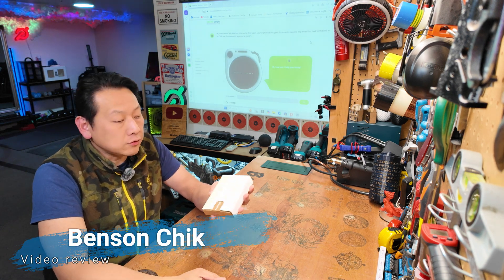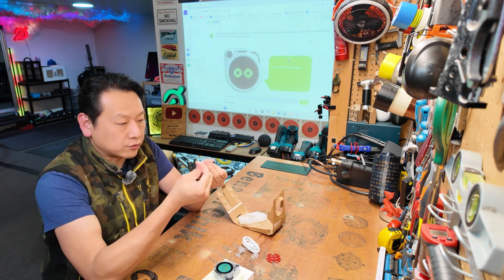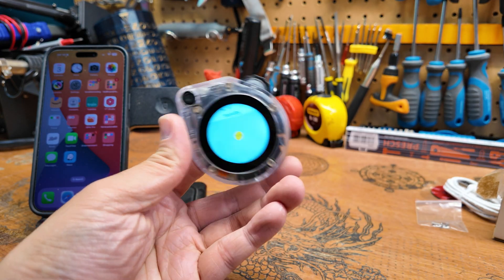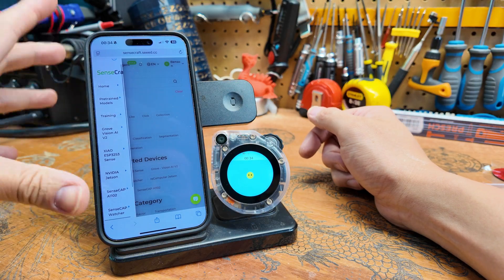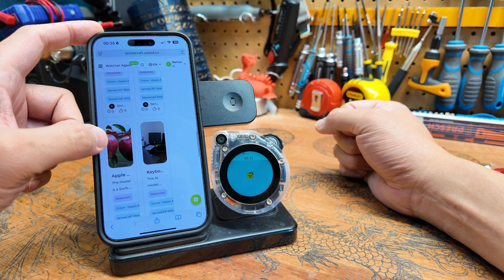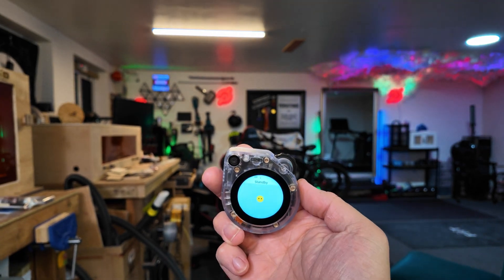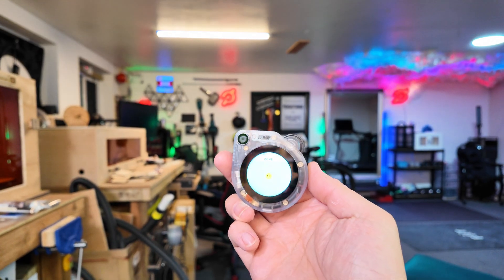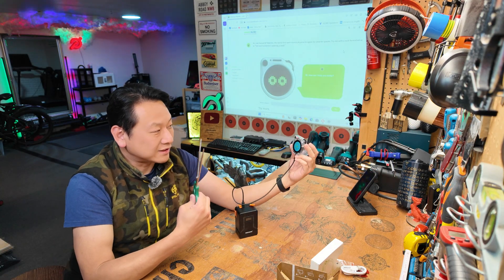This Tiny AI Robot Ball Sees & Talks to You! 👀🤖 Seeed Studio Watcher ESP32 Unboxing & Test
Meet the Seeed Studio Watcher, a tiny AI-powered robot ball with a built-in camera that can see you and talk back in multiple languages. In this video, I unbox it, set it up, and put its AI features to the test — including English, Cantonese, and Mandarin voice interaction. Plus, we’ll explore how well the camera works and what else this little AI robot can do!

👉 Perfect for AI hobbyists, ESP32 fans, and anyone curious about the future of small, interactive robots.

📌 Timestamps
0:45 – Unboxing
02:29 – Setup and Install
04:22 – AI Configuration
07:13 – AI English, Cantonese, Chinese Mandarin Test
10:17 – AI Camera Test
15:14 – Conclusion & Other Languages Test

🔗 Check out the Seeed Studio Watcher here: [Insert product link if you have one]

Equipment I use for making videos:
DJI Pocket 3 Vlogging camera
FeiyuTech CROP 2 kit Gimbal
DJI Mic Shadow black

Are you looking for the cheapest and most reliable UK phone network with no EU roaming additional charge? Plans start from just £2.50 for 5GB.

If you are looking for the best electricity tariff then use this link and get £50 credit on your first bill with e
Cheap and reliable Mobile network for calls and data?

Another surprise for you! to earn with me together🤝!